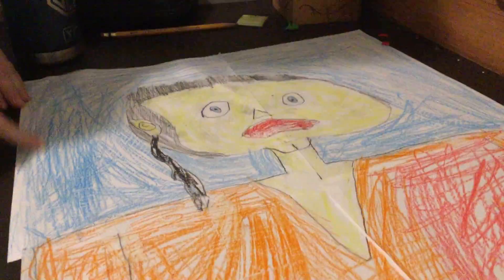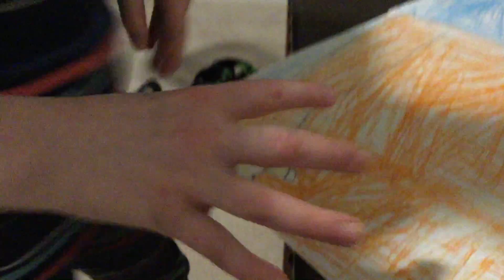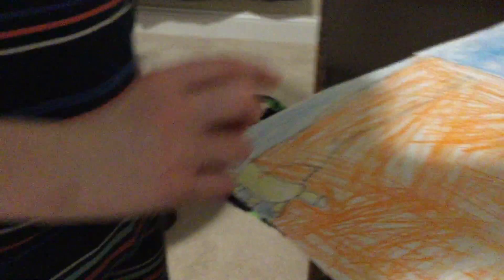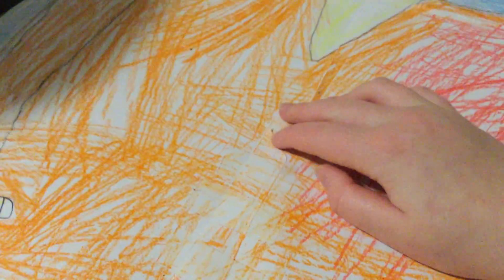Ben’s drawing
Can you guess where Ben’s drawing is call me down in the comments don’t cheat don’t cheat